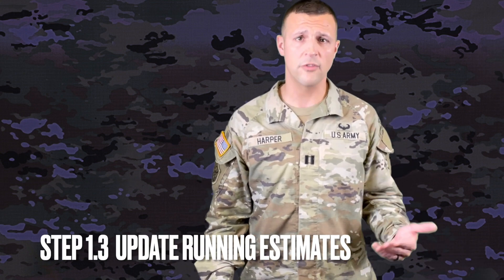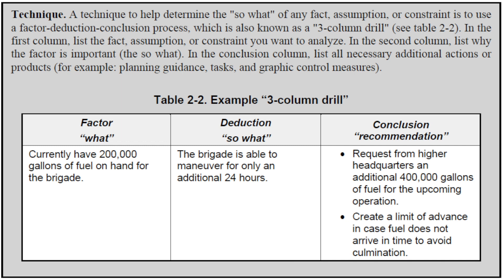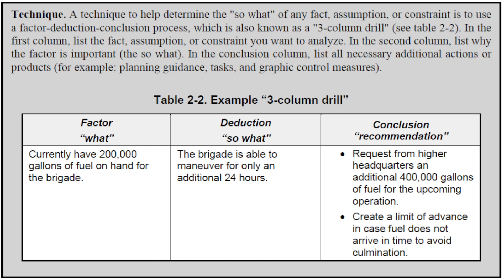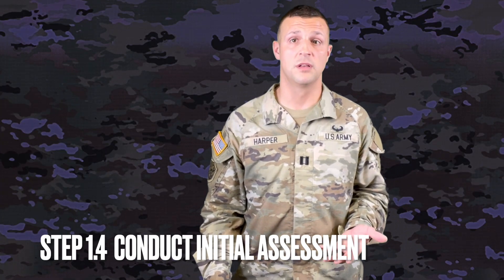MDMP: Receipt of the Mission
CPT Wyatt Harper opens up our Doctrine Digest series on the Military Decision Making Process (MDMP).  This series not only covers the steps of MDMP but will have 'breakout' videos on some the sub-steps of this intense planning methodology.